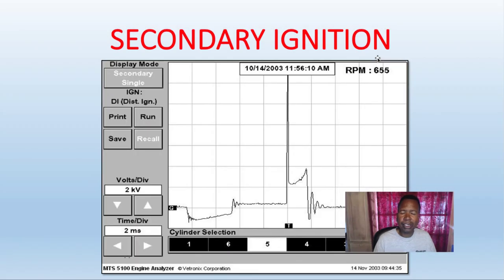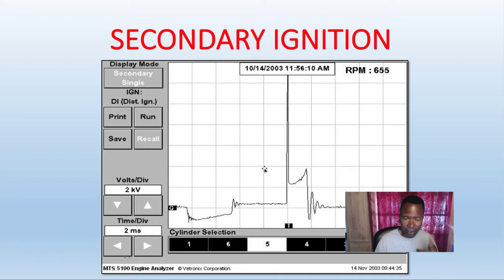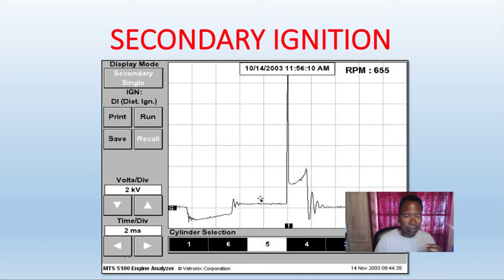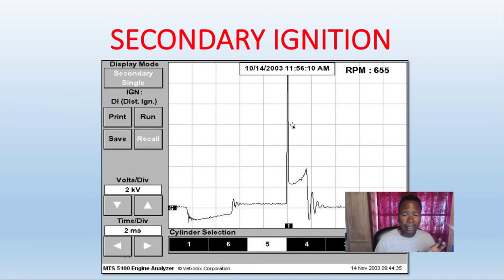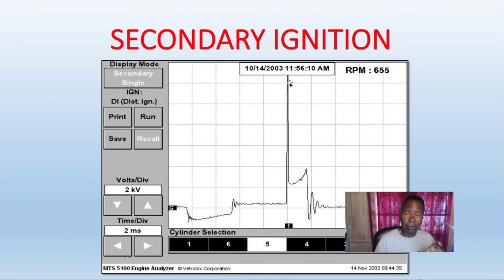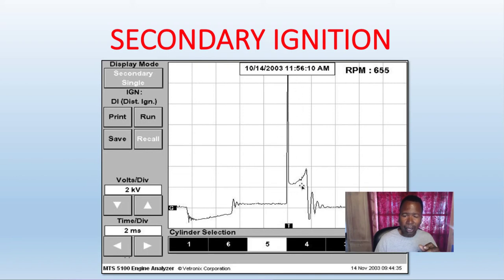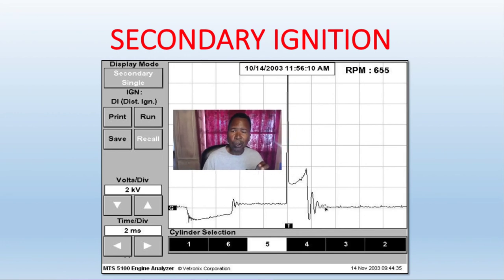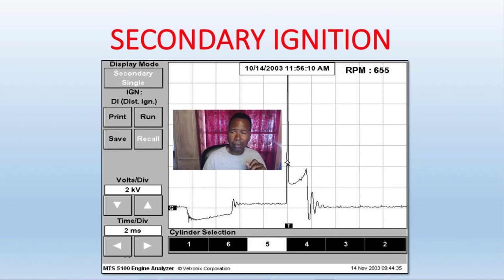14b.Smog Tech Training: Computer Control Circuit Secondary ignition, smog license class P.P. by ATG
Smog Technician Training: Understanding the Secondary ignition circuit PowerPoint by ATG

This presentation was part of the online lecture for the level 1 smog class for students training to become licensed smog tech inspectors.
We held the lecture online until we were allowed to go back to the school to complete the live shop "hands-on competencies" during the pandemic.

The school is located in downtown Los Angeles in Southern California and at the time of writing this, the cost is FREE for the smog technician training to become a licensed smog tech inspector.

If we do go back to charging students we are a low-cost training smog school with quality training and support.

Our smog courses are held every semester and the average time is usually six months to complete the smog license training requirements.

We teach the level 1 and the level 2 smog inspector course along with the smog repair license and the smog tech update license.

Anything you need to become a smog inspector we can provide that service for you.

Instructor:
Nate Davis
ASE A6, A8, and L1 certified
Also B.A.R. Certified Instructor for over 20 years